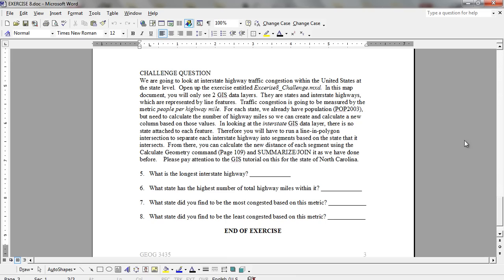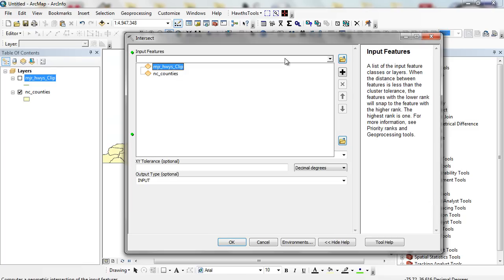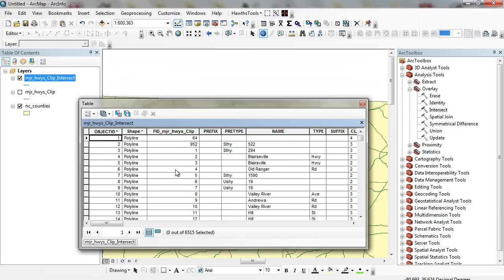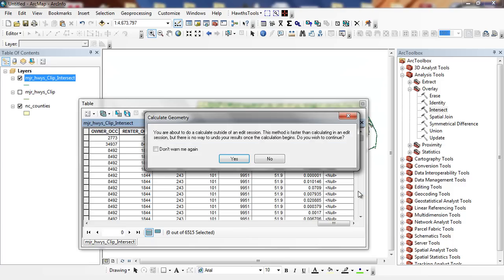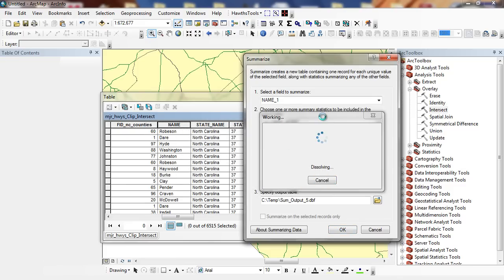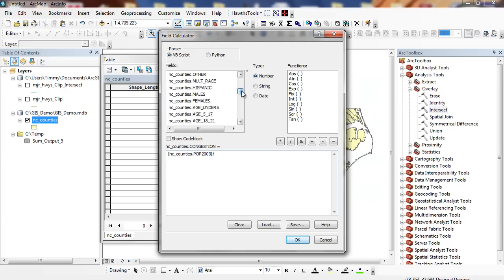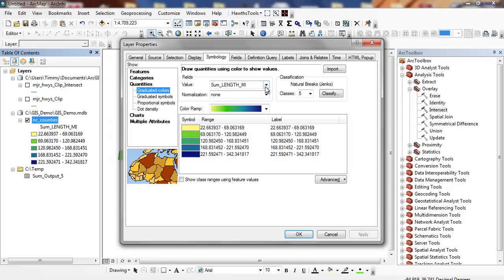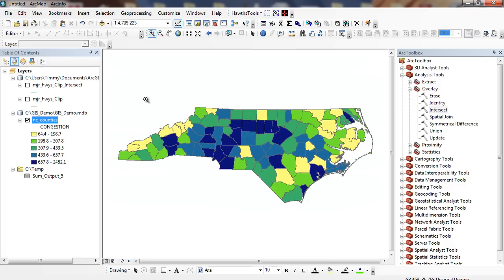Intersection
In this tutorial, we look at the intersect command.  Specifically we use the intersect command to county the number of highway miles within each NC county.  In looking at the attribute table for roads, it does not have a county assigned to it.  We must run the intersect to assign attributes of one layer to another so it can be summarized.